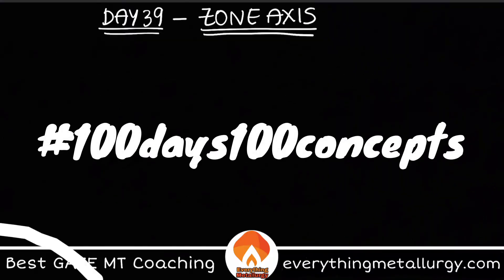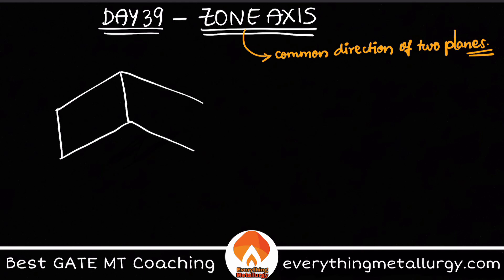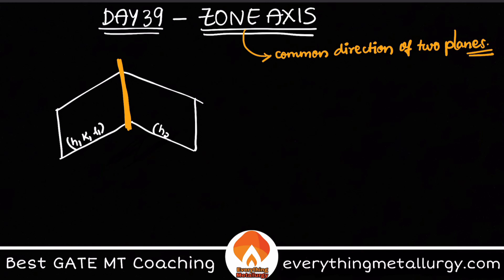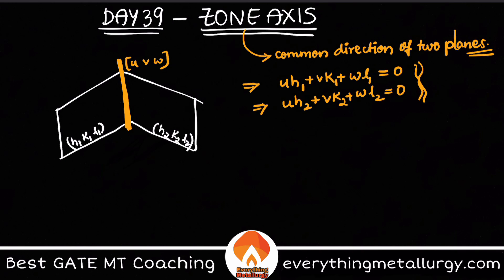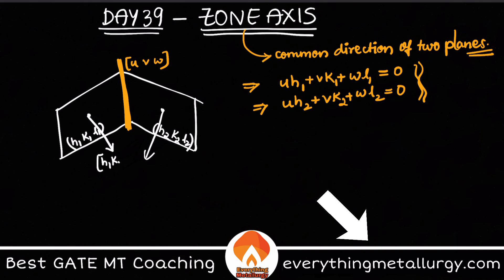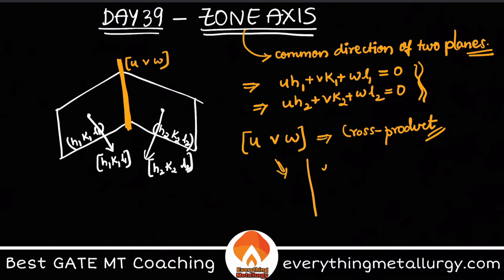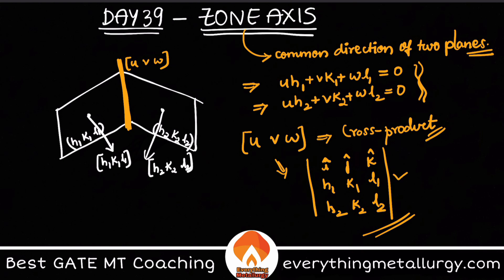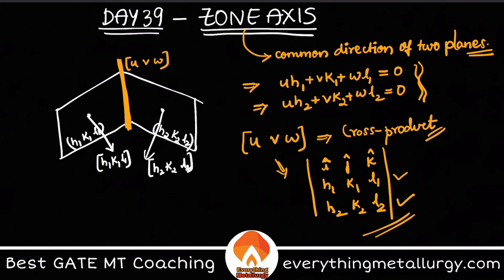GATE MT2021 | 100days100concepts | Day39- Zone Axis | everythingmetallurgy.com | Videos & Tests